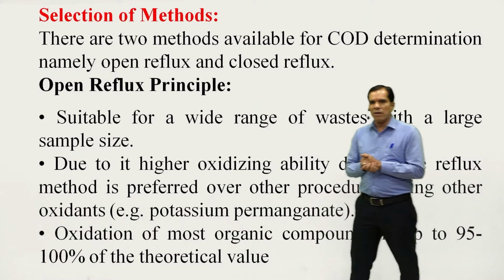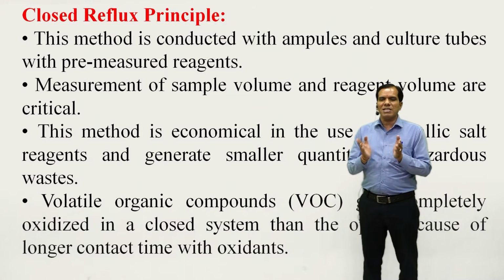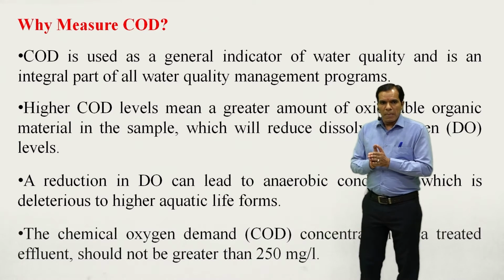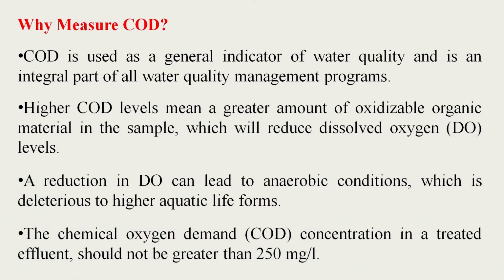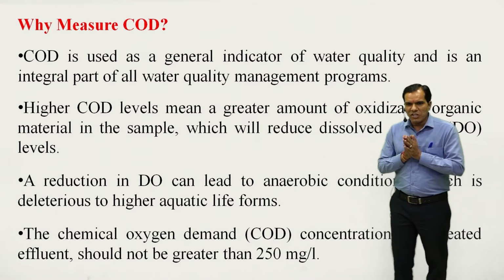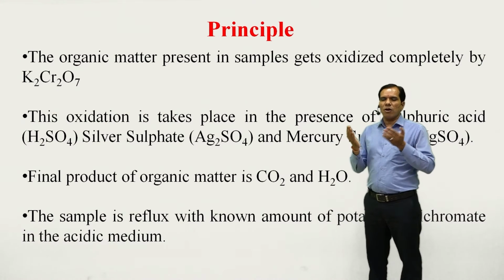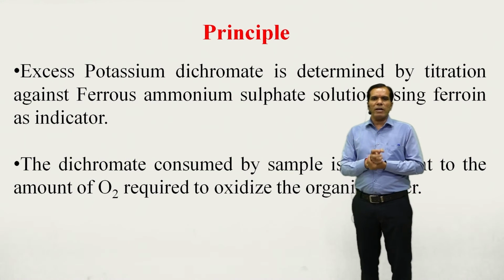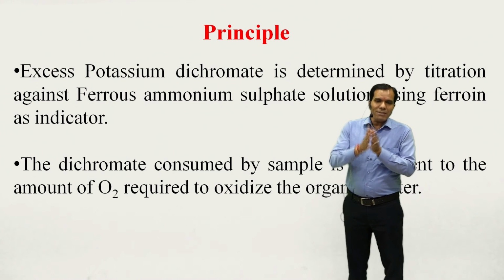Chemistry – Determination of Chemical Oxygen Demand Part - 2 by Dr. Vijendra Singh, Prof. ISR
Chemistry Theory - Determination of Chemical Oxygen Demand (COD) Part - 2 by Dr. Vijendra Singh, Prof. in Dept. Of Chemistry, Institute of Science and Research(ISR) – IPS Academy – Indore